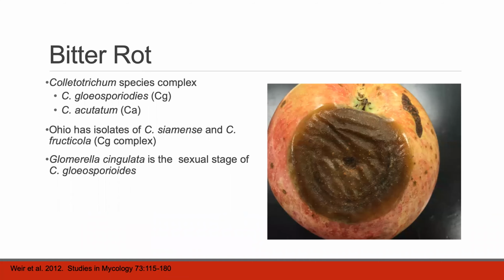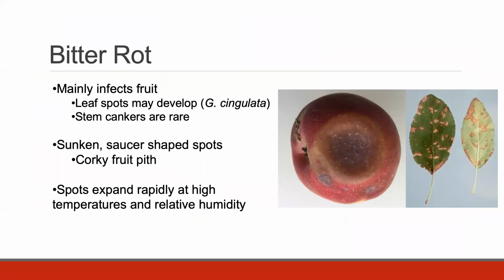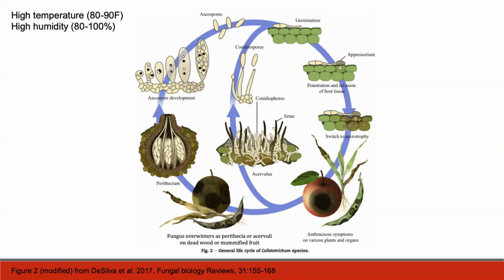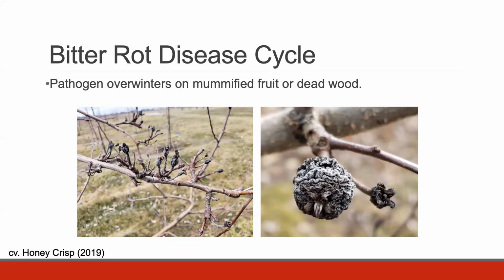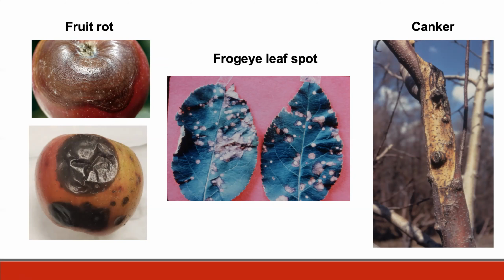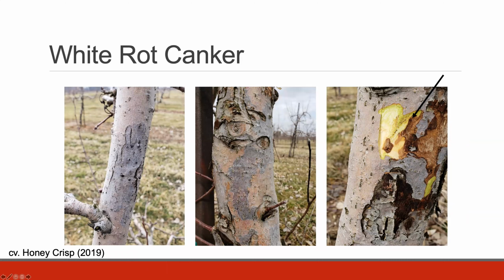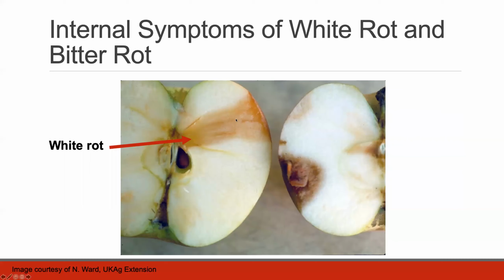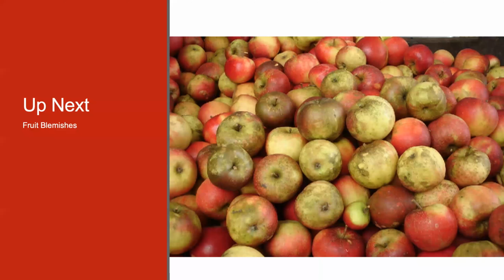Summer Fruit Diseases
Apple Fruit Rots